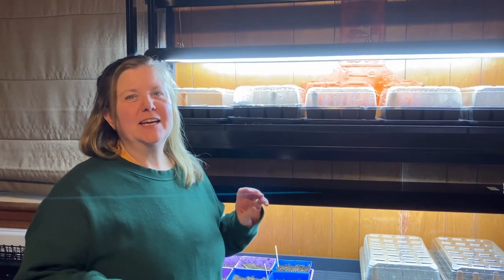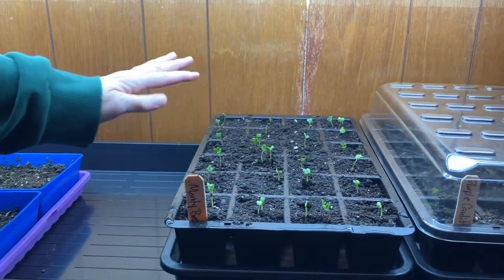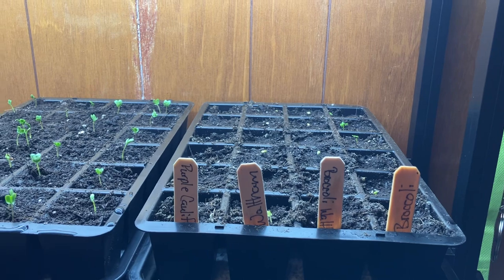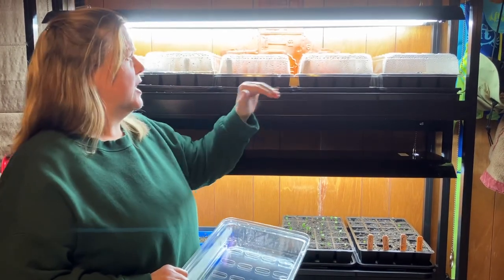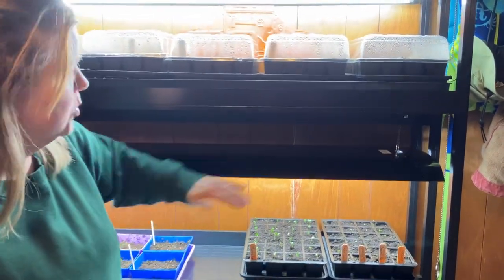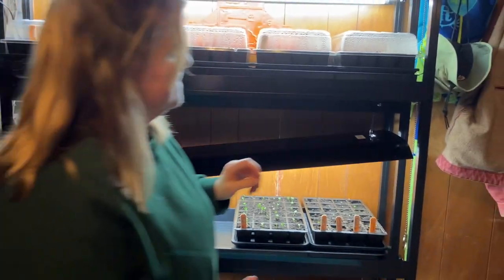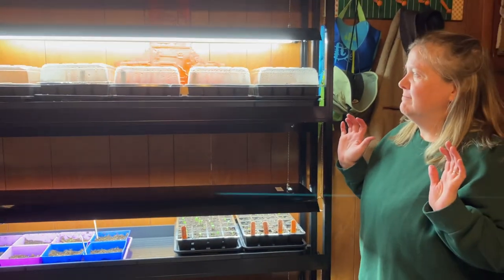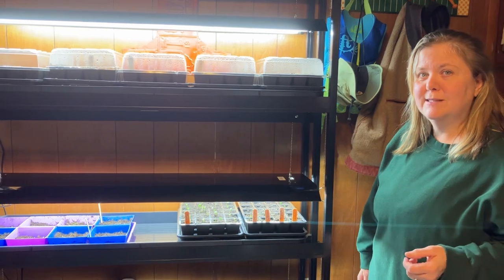Seed starting when to take off humidity dome